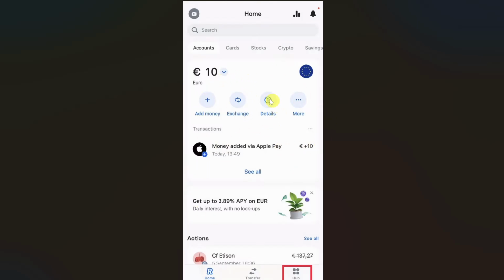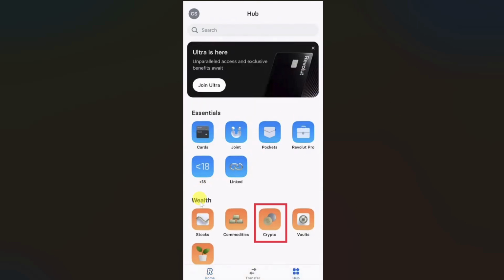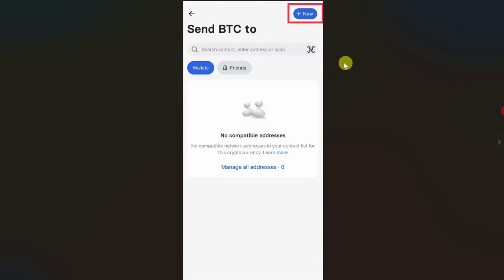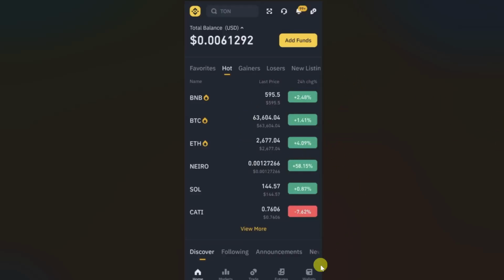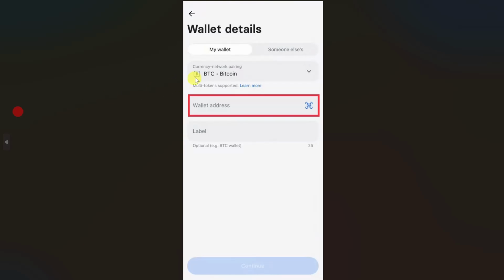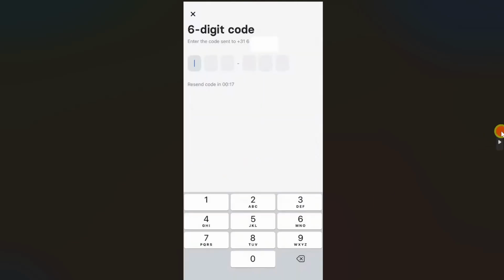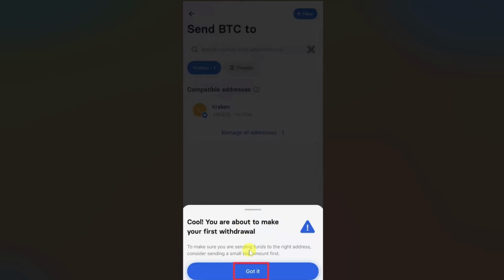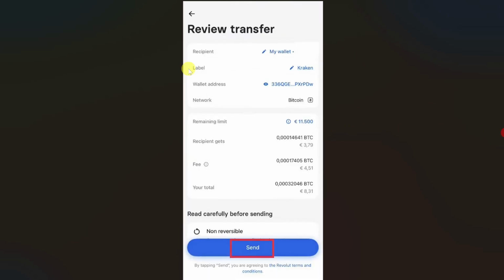How To Transfer Bitcoin From Revolut To Binance - Step by Step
In this video, I'm going to show you how to transfer bitcoin from revolut to binance.